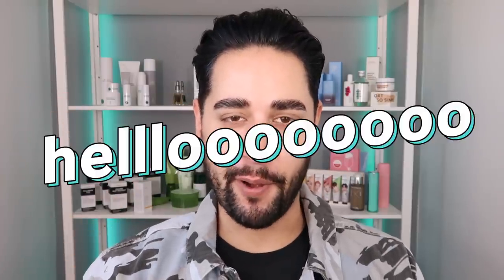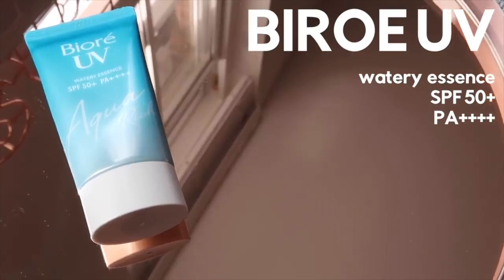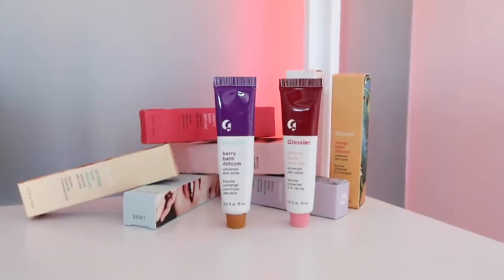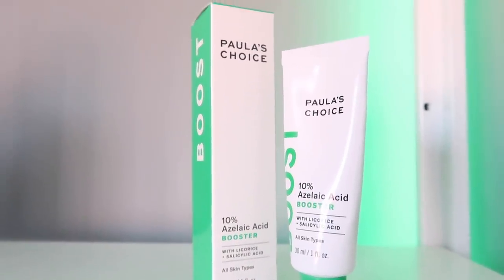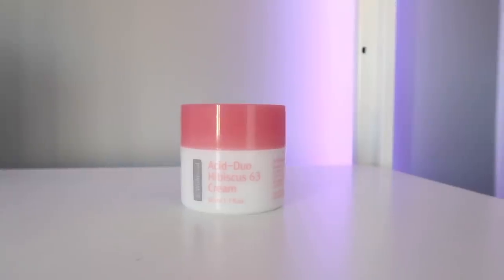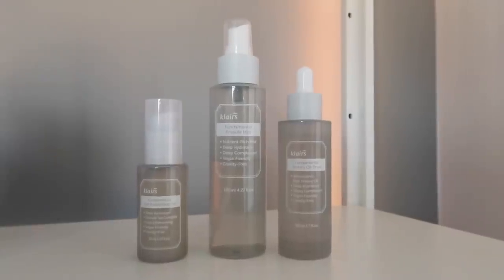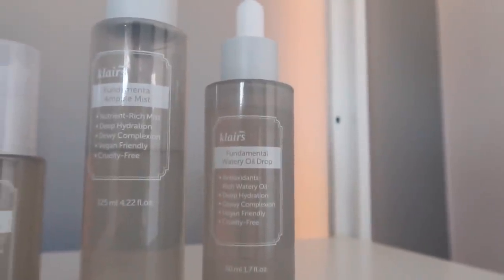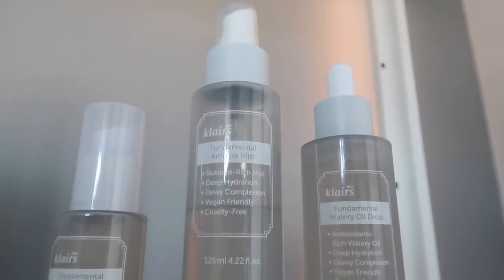The Best Skincare Of 2019 - Glossier, Paula's Choice, The Ordinary, COSRX And More! ✖ James Welsh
Hellooooo,
It's been an above average year and ive tried some incredible skincare. And some not so amazing skincare!
But today i'm sharing some of the best skincare products that i've used in 2019. These are products ive used everyday and that have made the biggest difference to my skin!

What are your favourite skincare products of 2019?!

FAVES

*Dear Klairs Fundamental-

YESSTYLE: JAMES10